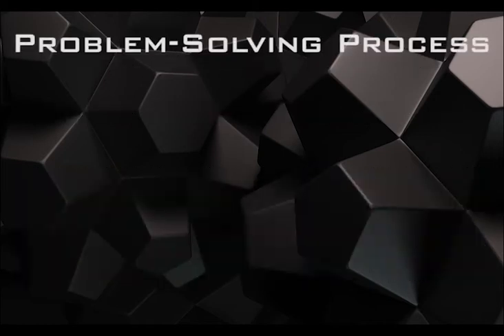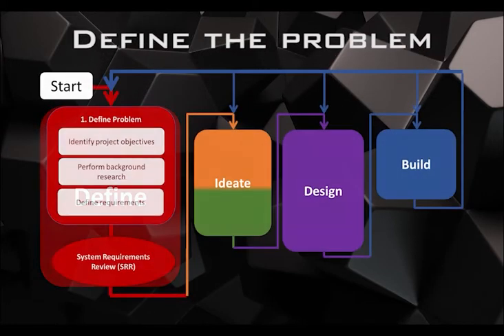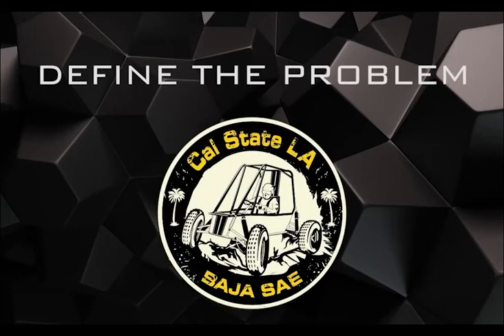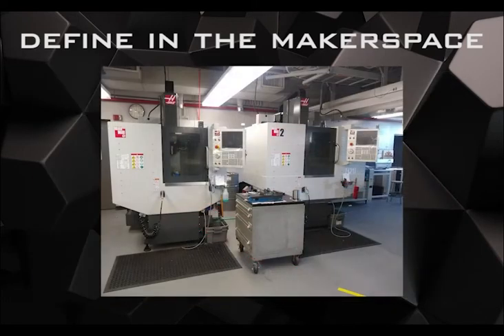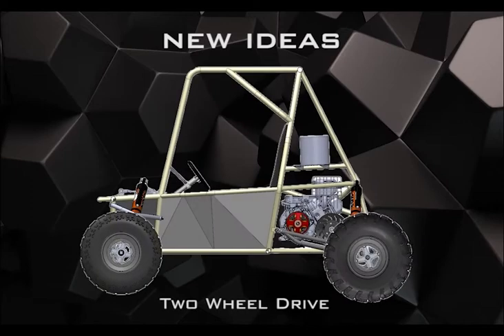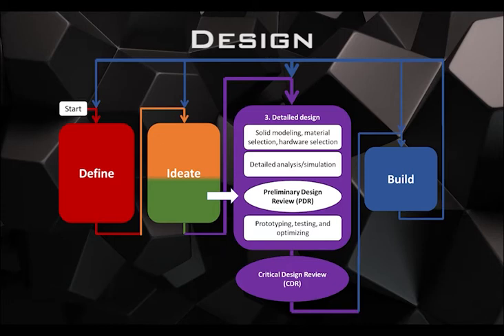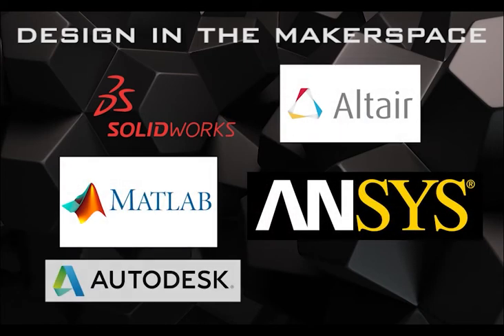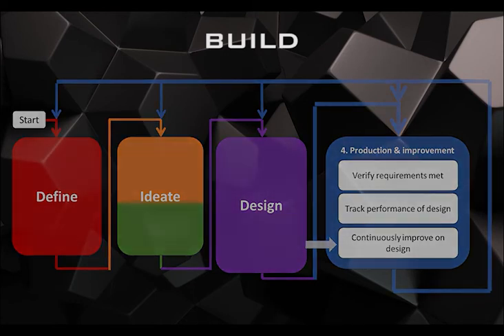Engineering Design Process in the ECST Makerspace